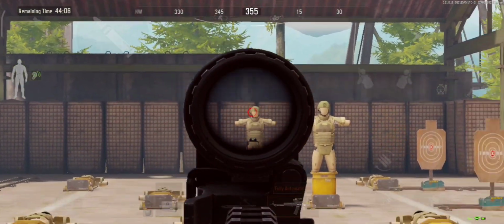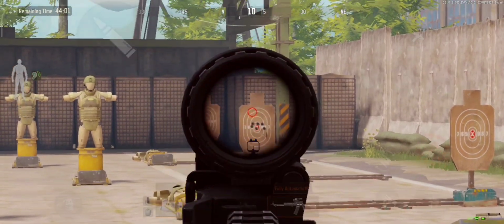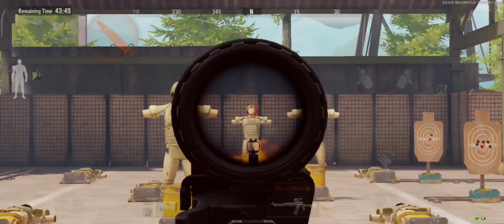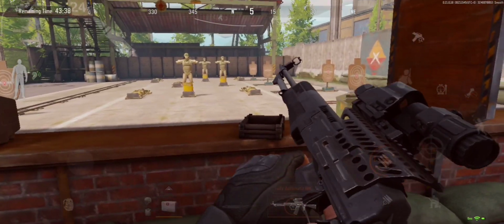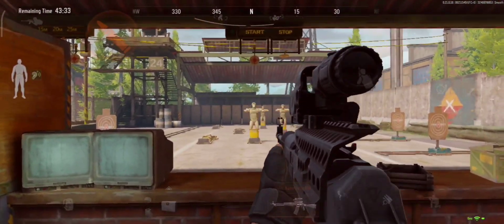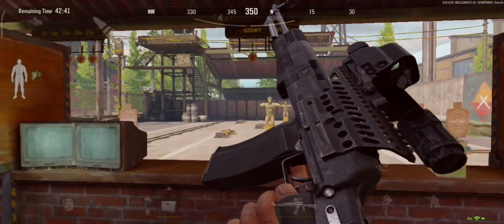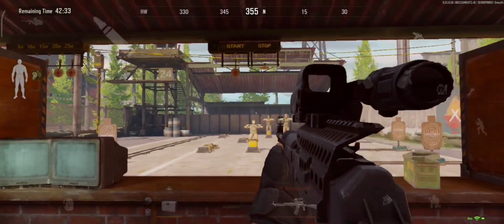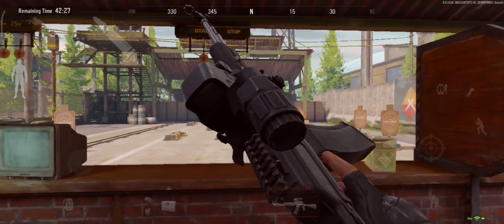New Gun In Arena Breakout AN-94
Hi guys , I'm mainly playing Arena Breakout and making content for it